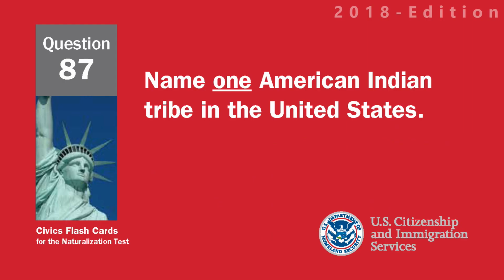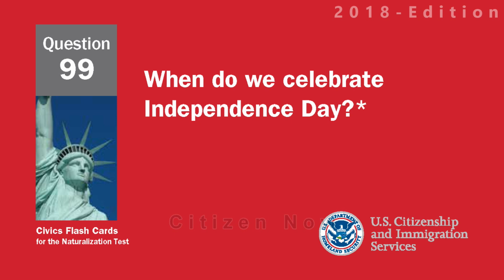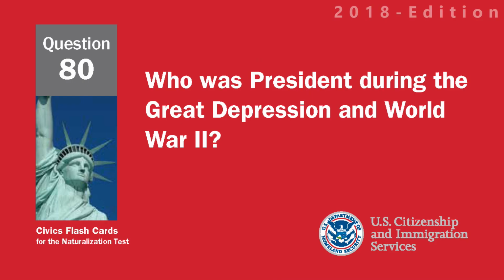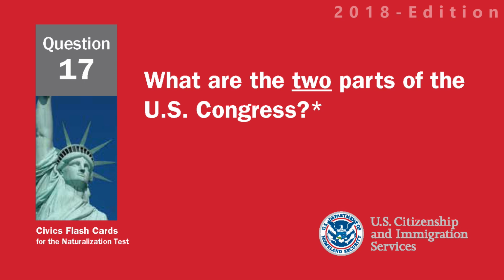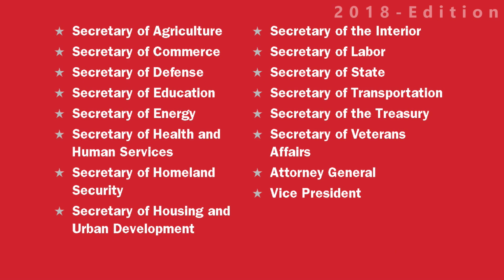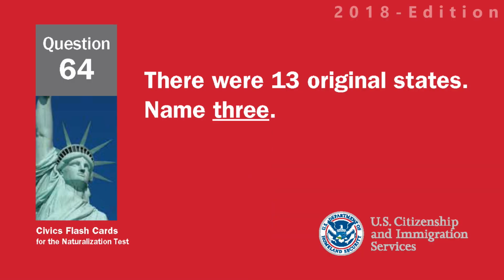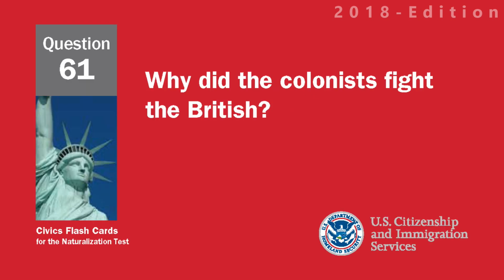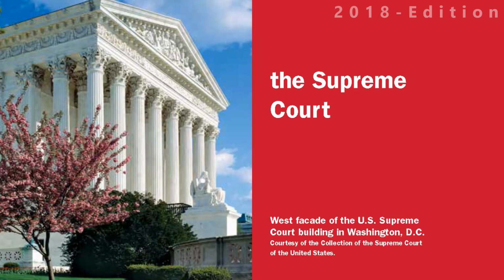US Citizenship Test 2018 Questions in Random Order (All 100 Questions and Answers)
US Citizenship Test Questions in Random Order 2018 (All 100 Questions and Answers)